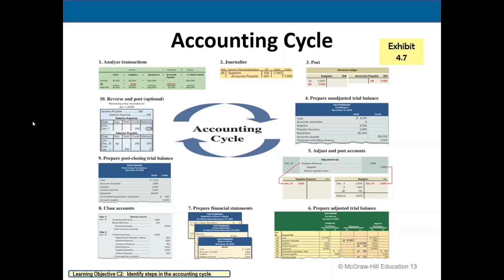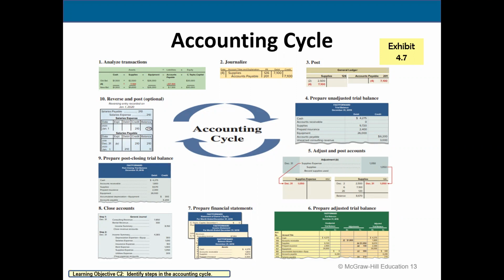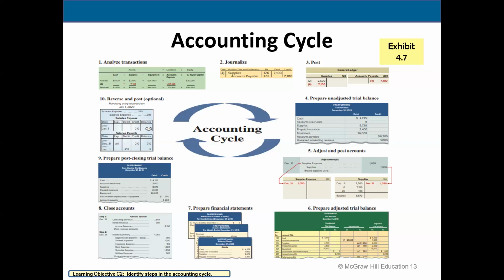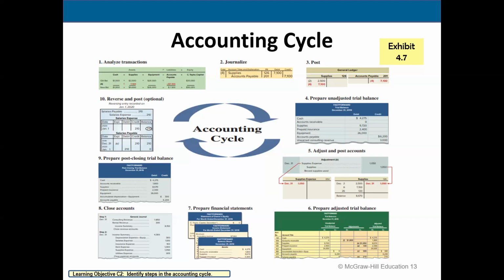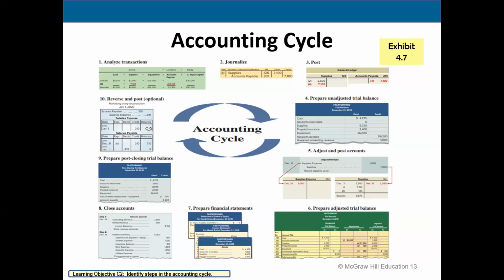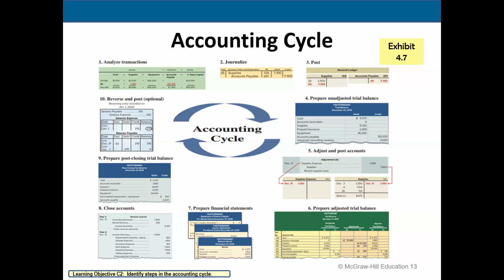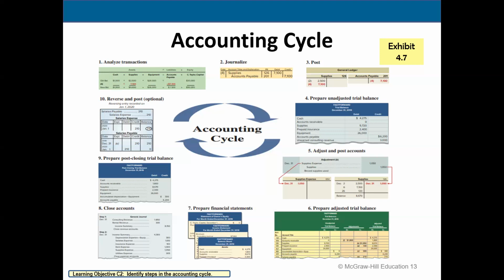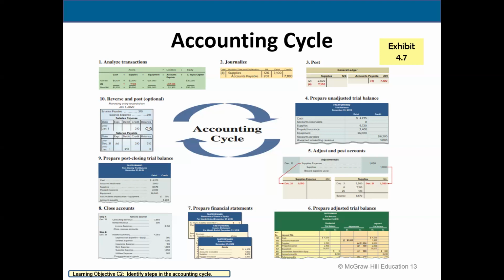ACC 101 The Accounting Cycle